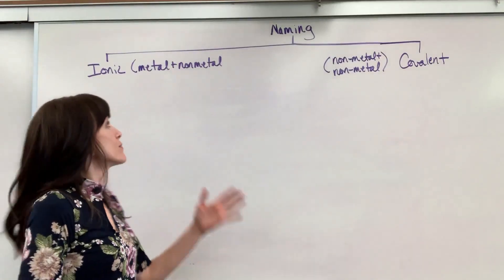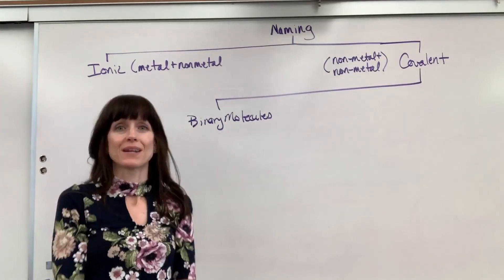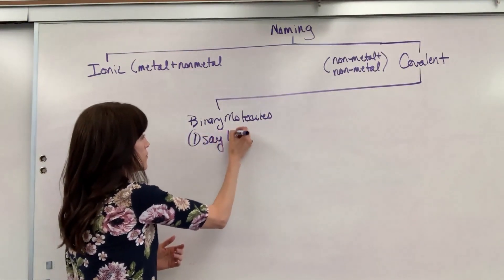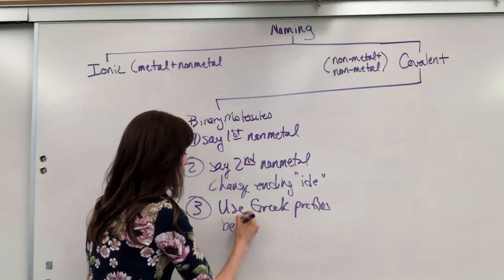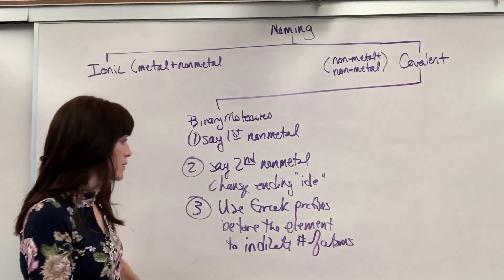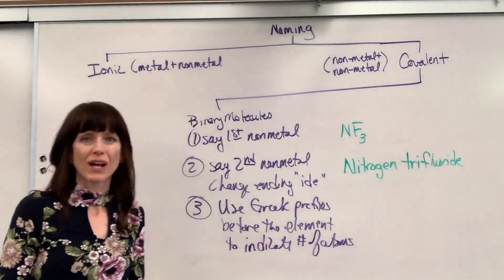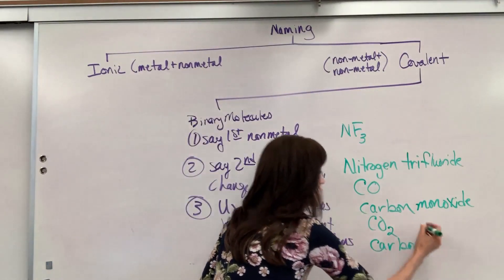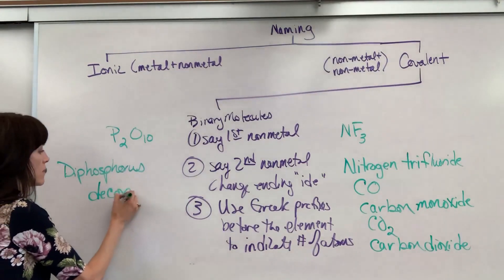Covalent Naming Binary Molecules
Naming binary, covalent molecules.  Name nonmetals covalently bonded as a molecule.